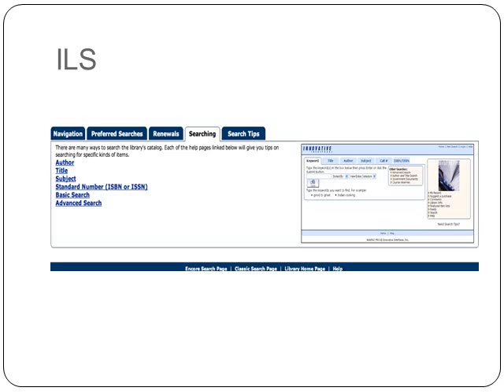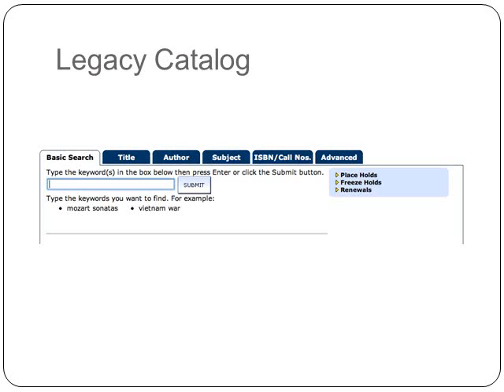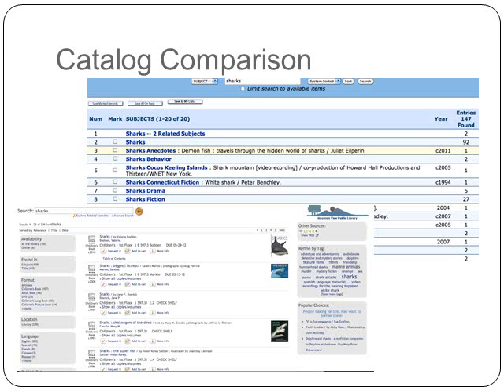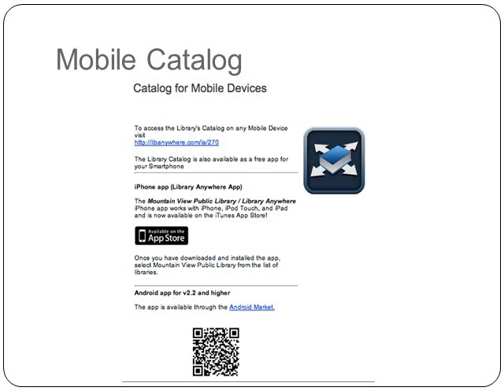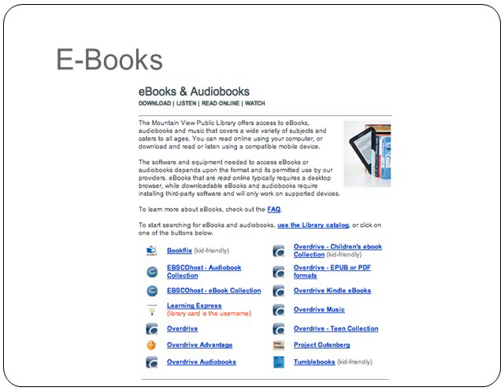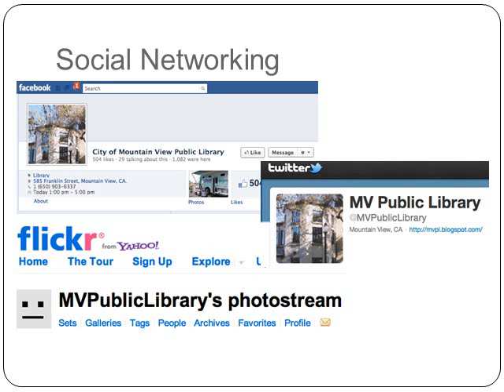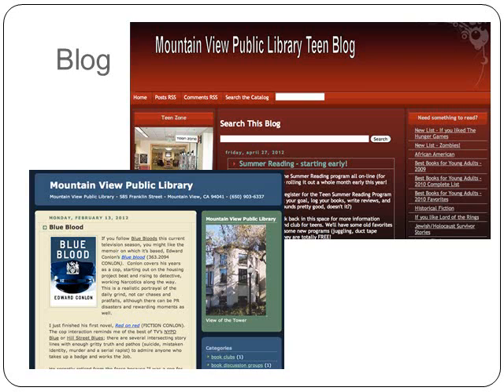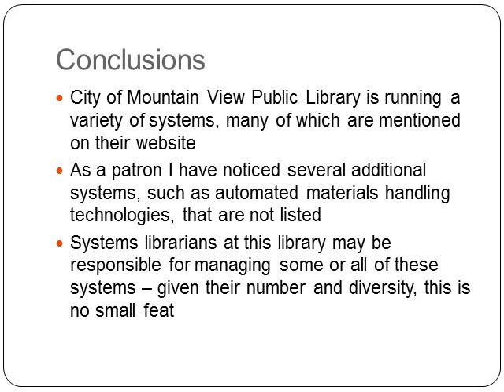LIS 587 Assignment 4